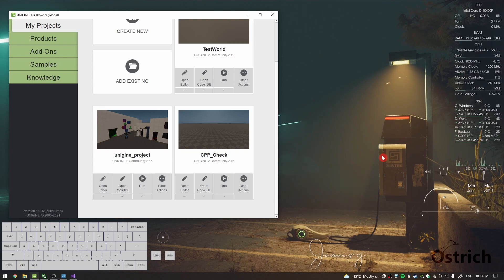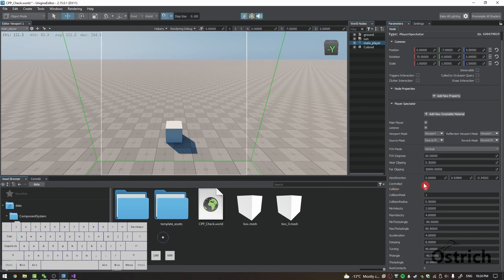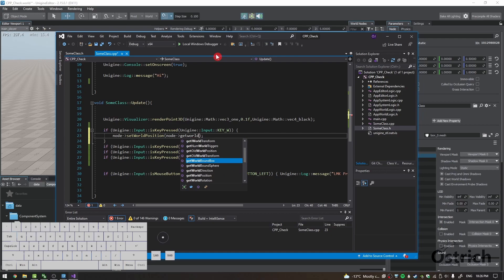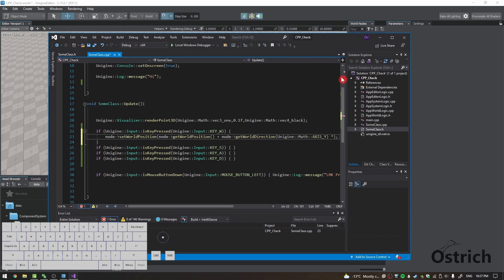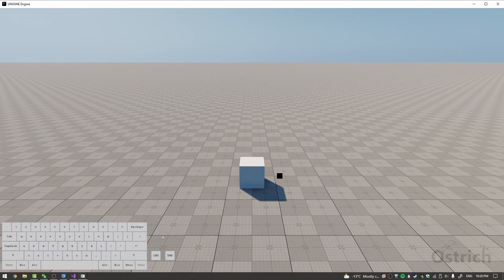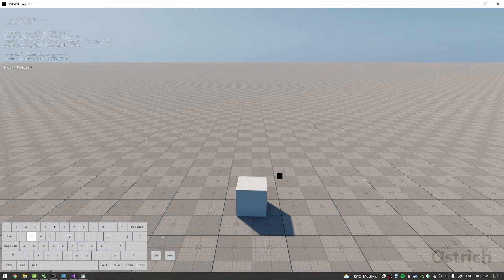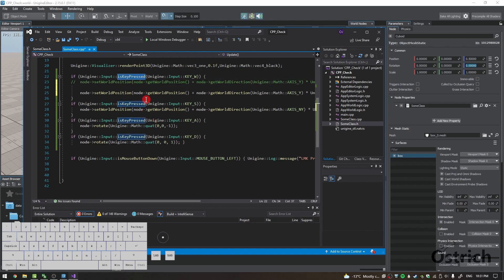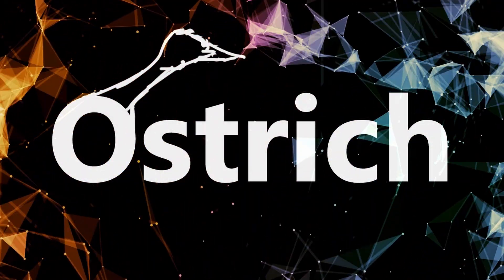UNIGINE TUTORIAL C++: Position Based Movement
This is one of the two main ways to move in Unigine.
Position based has a massive advantage on precision in movement and control at the cost of physics and realism.